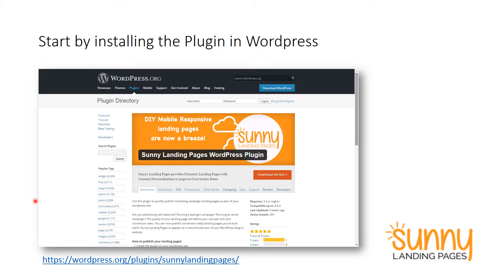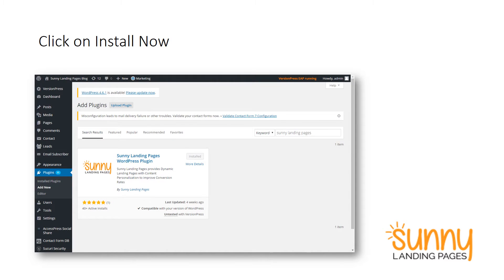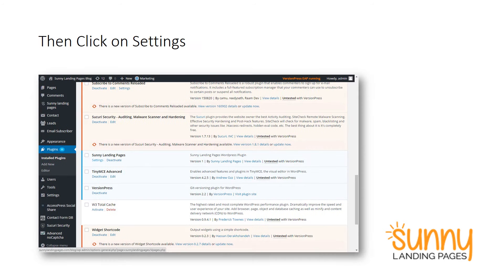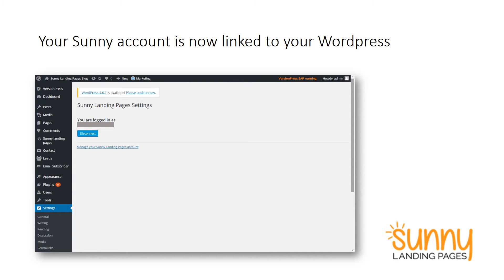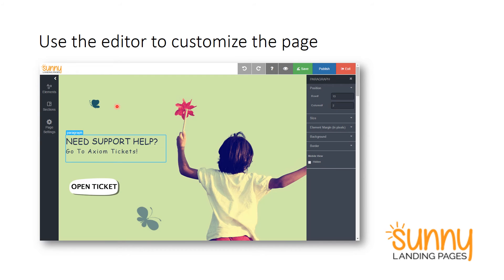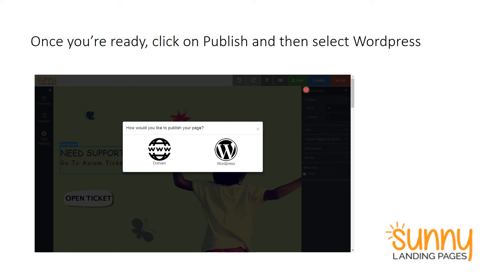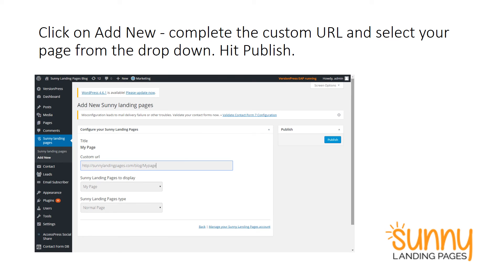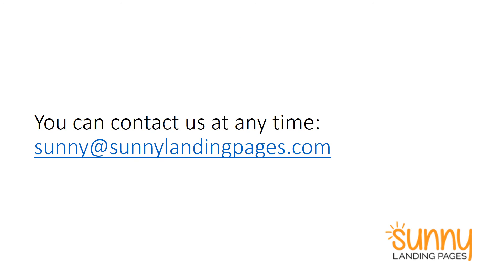How to Make a Free Wordpress Landing Page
Make a Free mobile responsive landing page to appear as a natural extension of your WordPress site